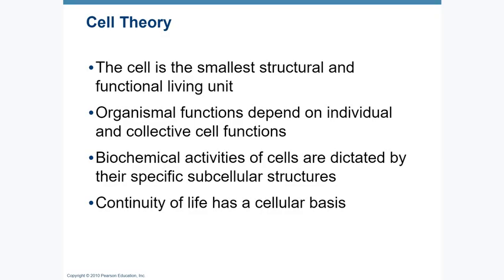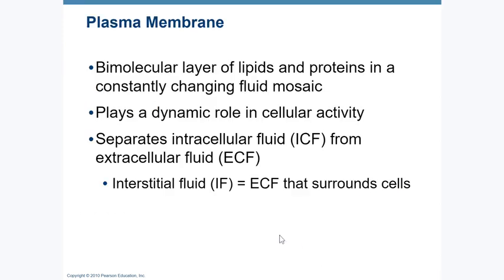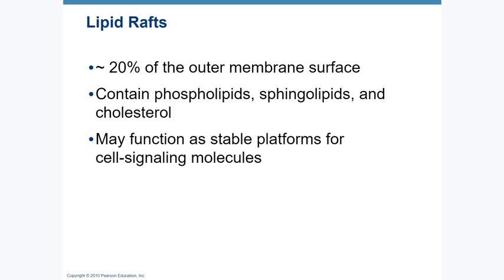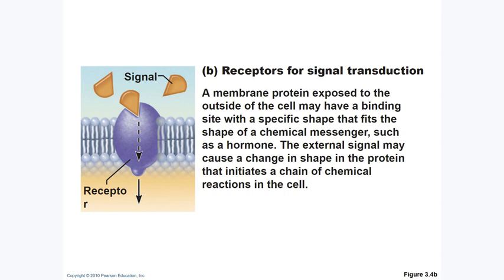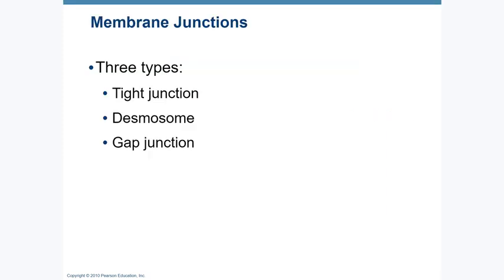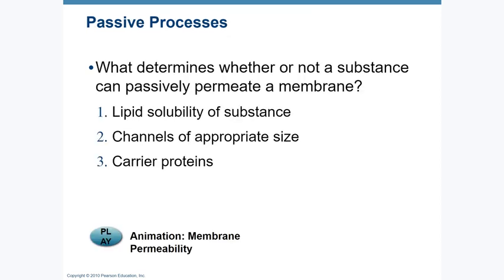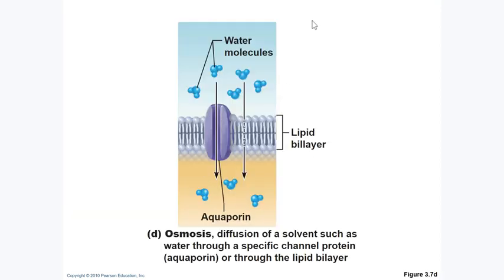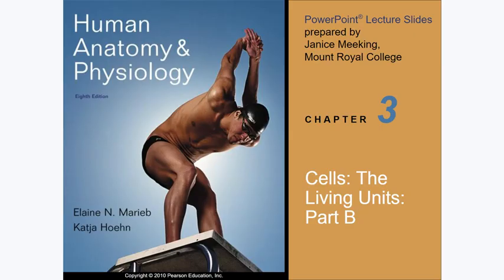Cells and tissue Part A